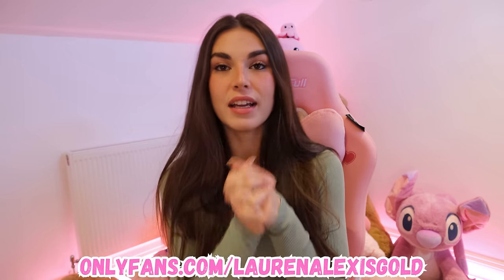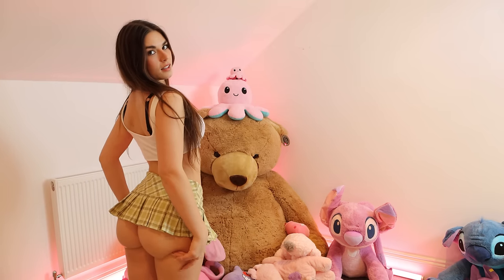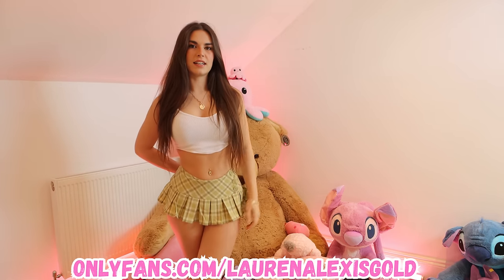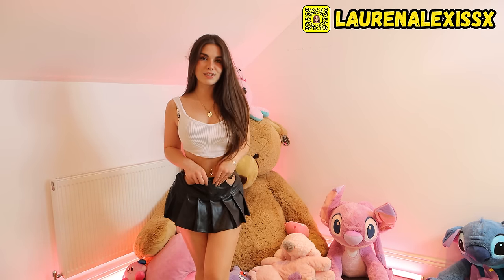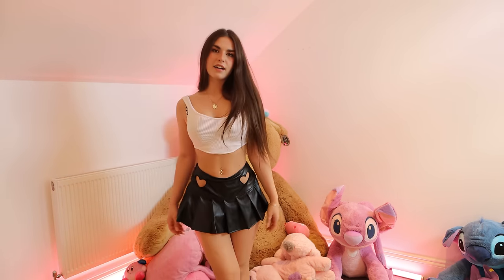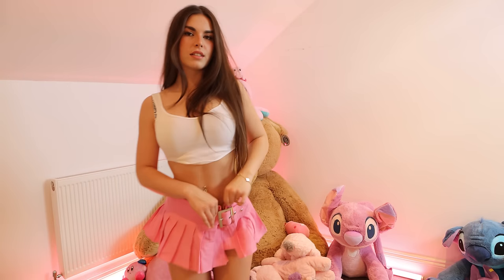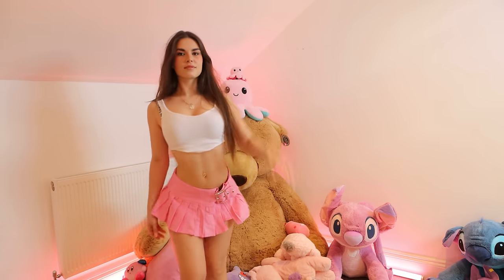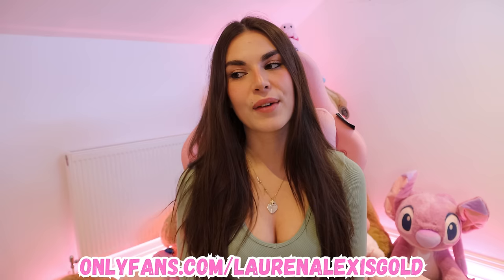SEXY MINI SKIRT TRY ON HAUL *HOT* | Lauren Alexis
I hope you enjoyed the video, ily :)

If you like what you see and want to see MORE of me, click the link below (◕‿◕)♡

FAQ:

- 23 years old